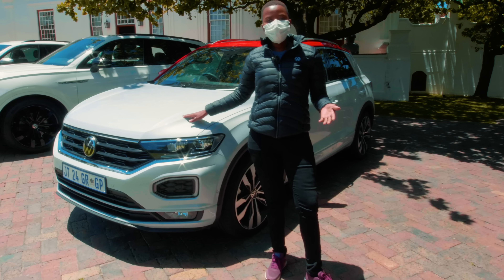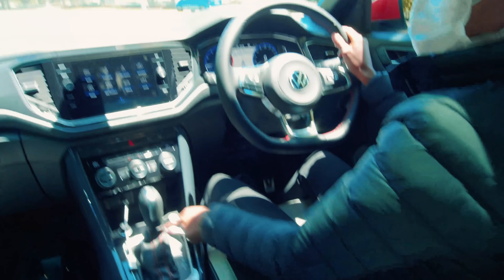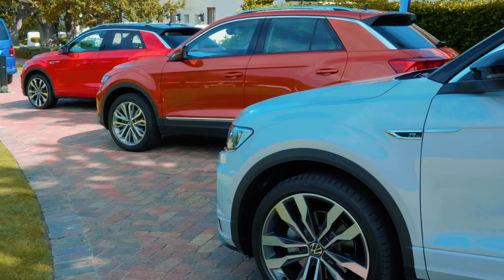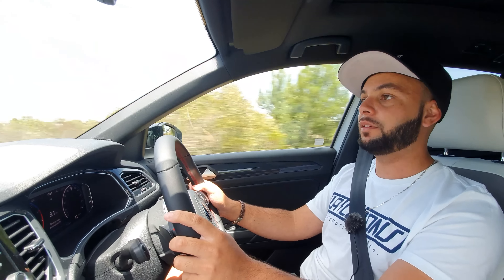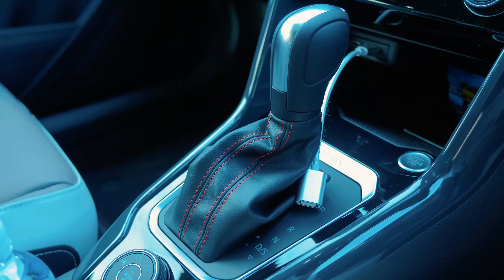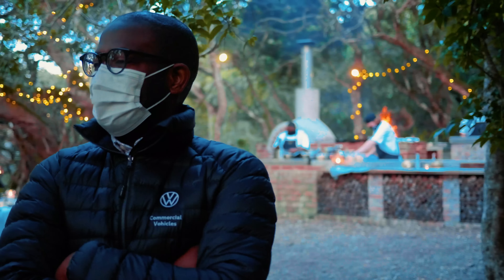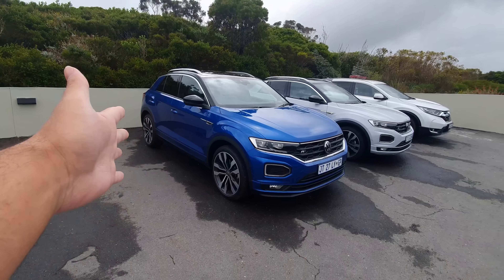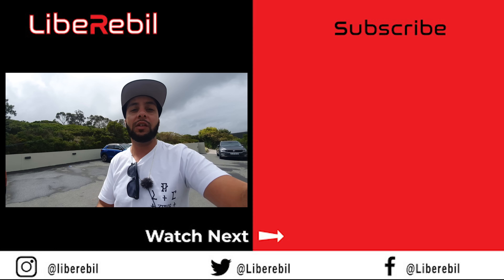VW T-ROC 2.0 4 motion TURBO, Most anticipated SUV yet!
Liberebil Social